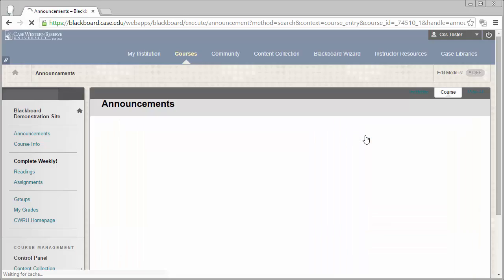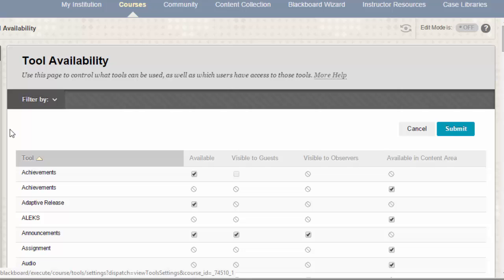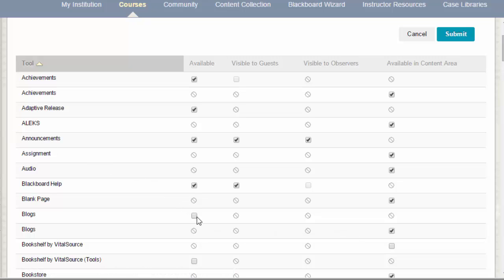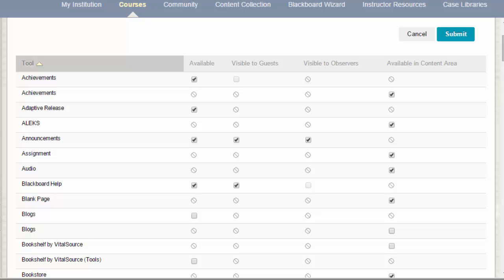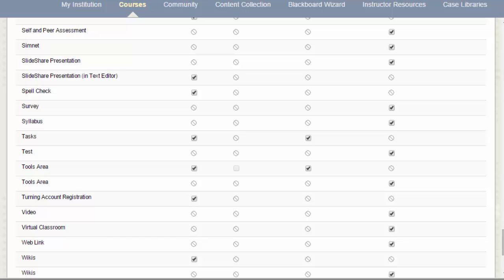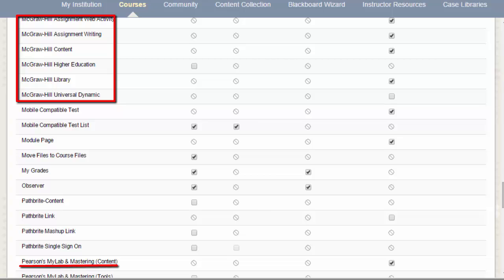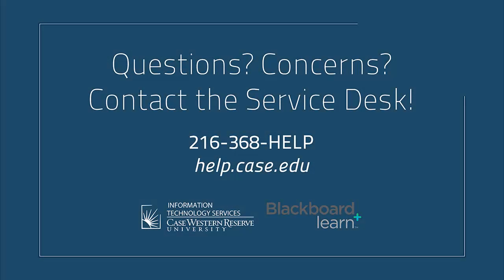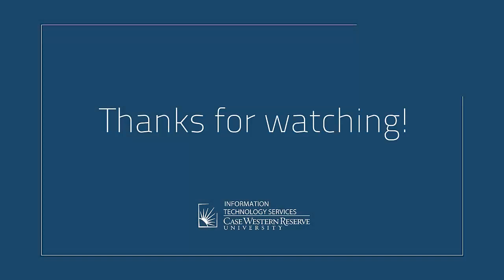Tool Availability in Blackboard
If you want to turn on or off tools within your Blackboard site, Tool Availability will let you do it! Watch this quick tutorial for more info on the process.

This demo shows Blackboard 9.1 April 2014 Release.